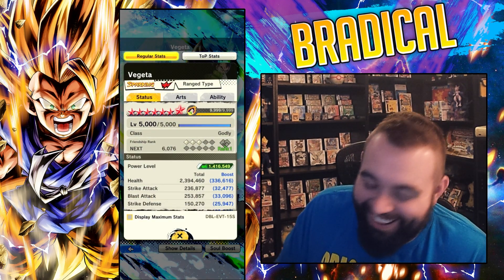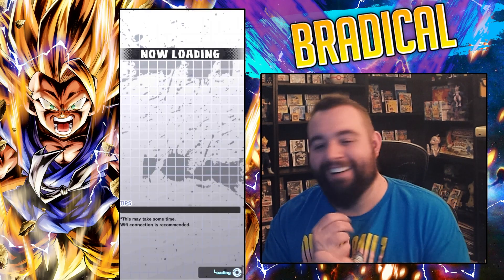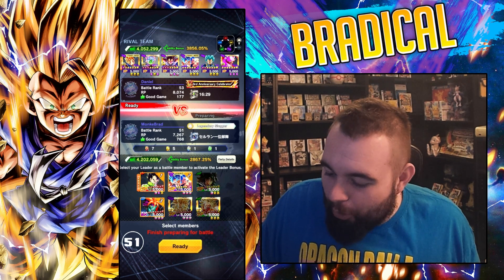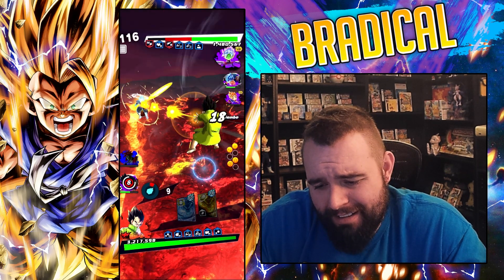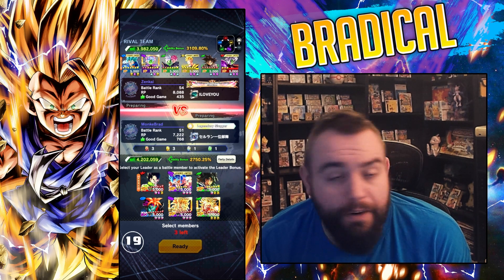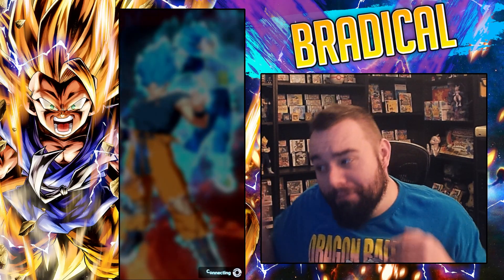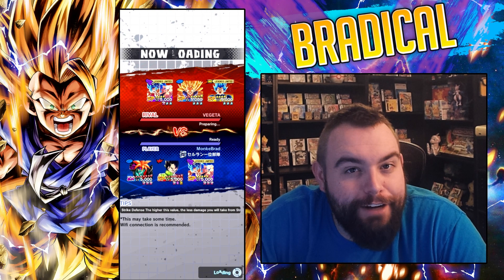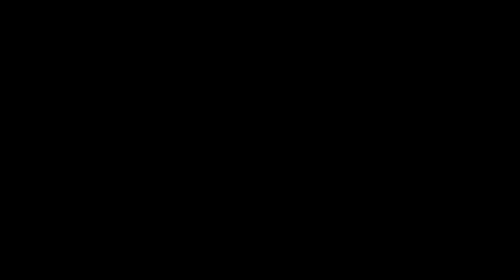Goat Vegeta is ACTUALLY GOOD?! (Dragon Ball Legends)